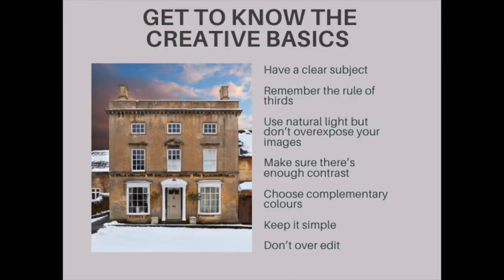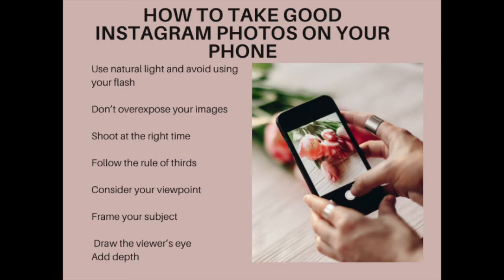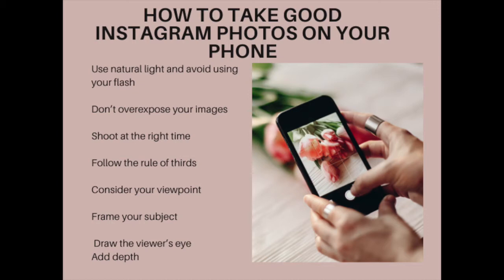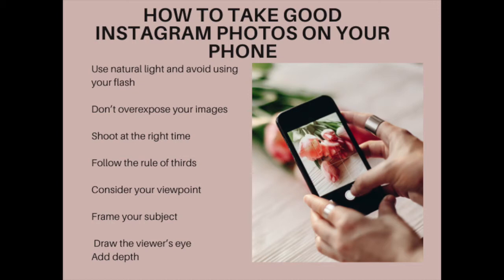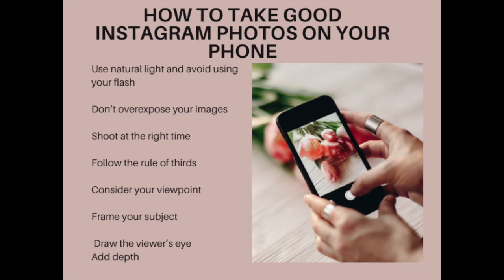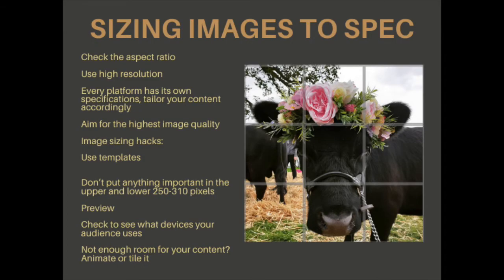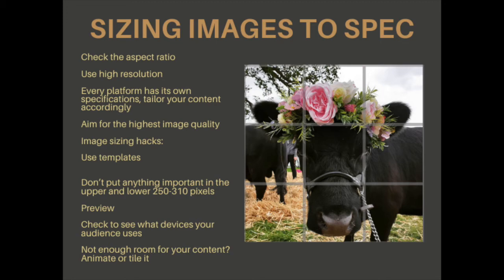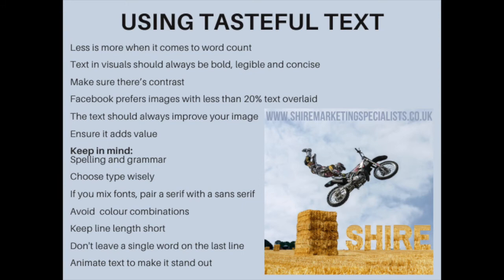Using images for digital marketing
Why images are important for your digital marketing; strategies for improving image quality; camera phones v dslr
Quality - Sizing - Filters - Labelling - Themes